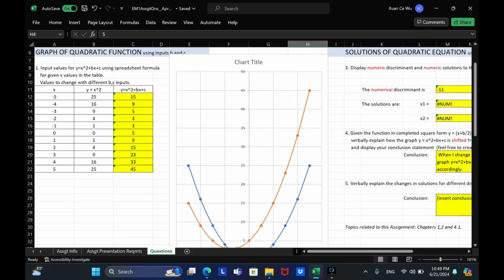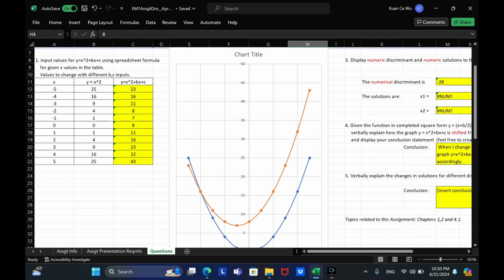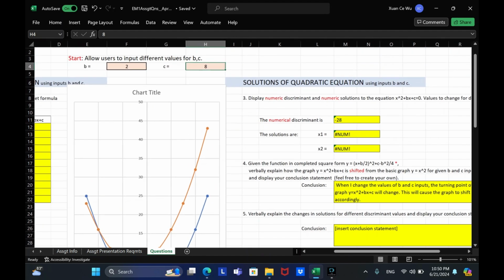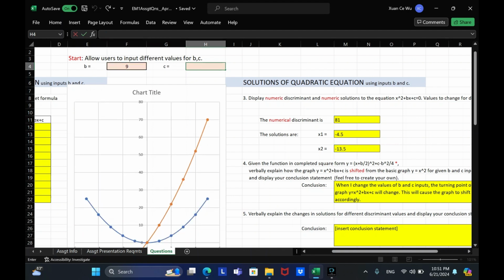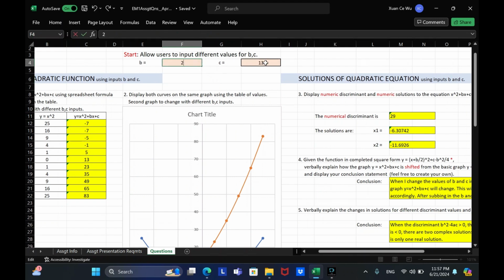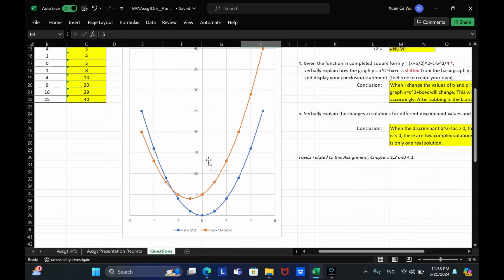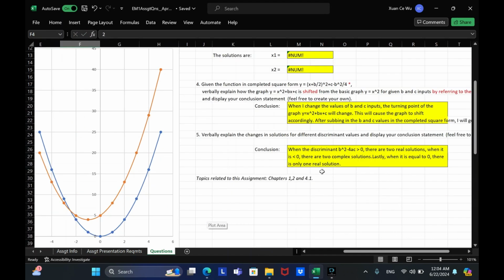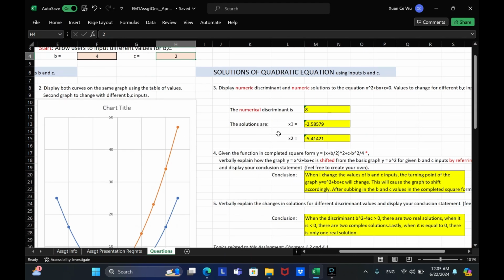E Math 1 Assignment by Wu Xuan Ce